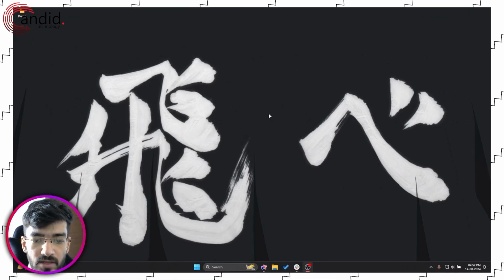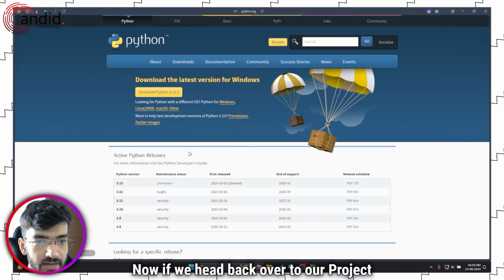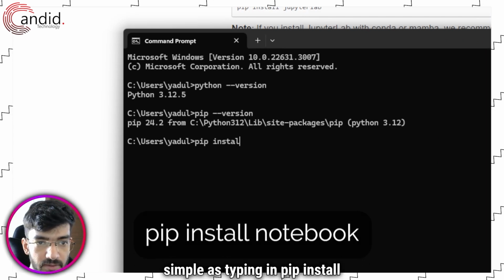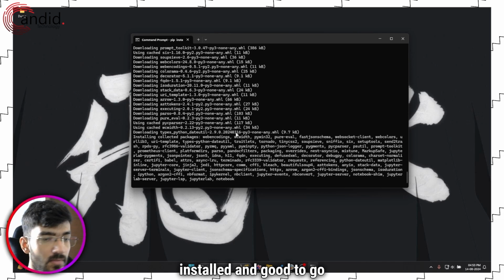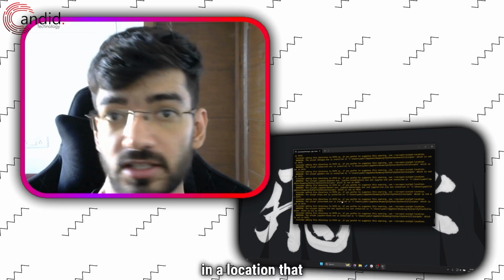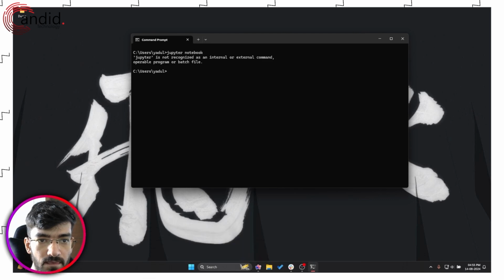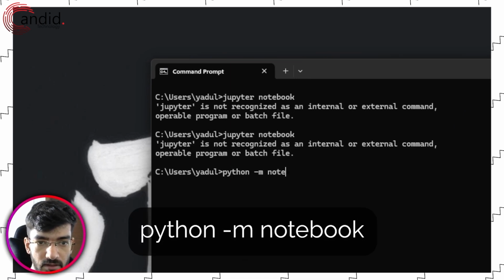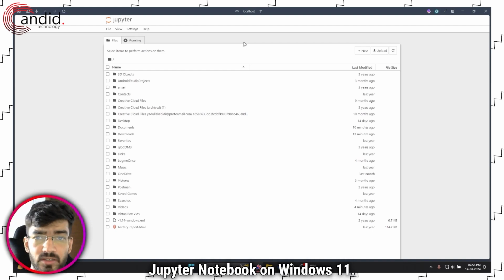How to install Jupyter Notebook in Windows 11? | Candid.Technology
Here is how to install Jupyter Notebook in Windows 11. for more guides and tech explainers, reviews, lists, comparisons and more tech-related stuff.